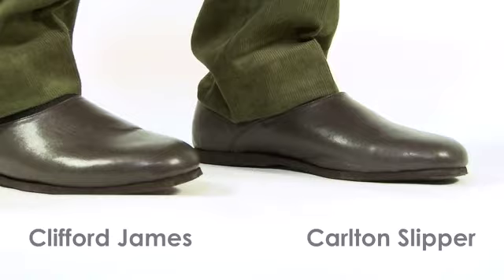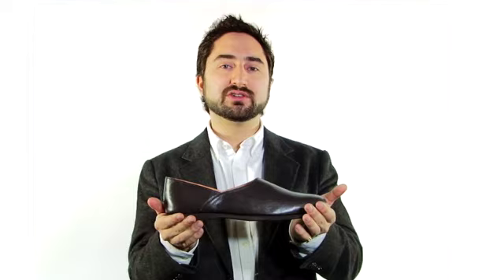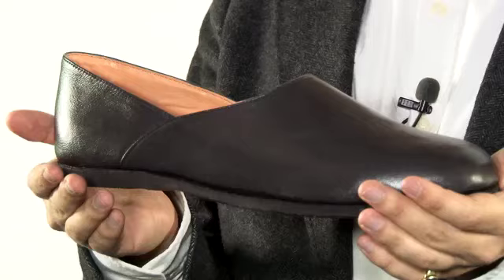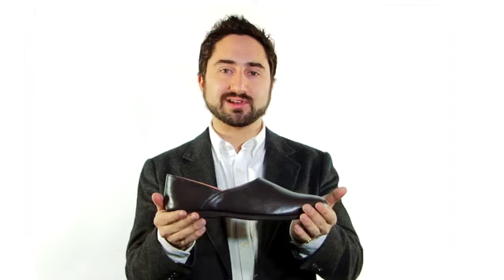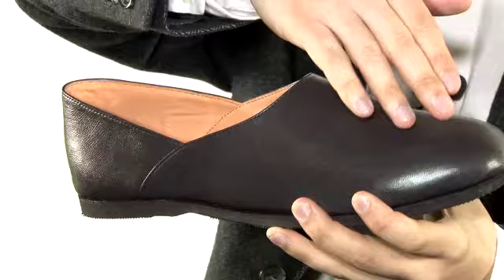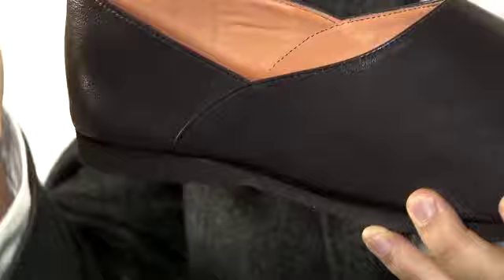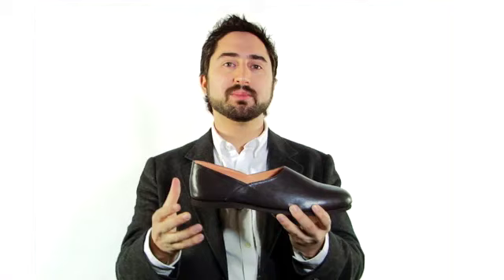Carlton Leather Slipper for Men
These Carlton Leather Slippers have soft flexible leather uppers combined with a super soft leather lining and padded leather footbed, for extra comfort. The 'grecian' cut design adds style and originality to this excellent quality slipper. A lightweight yet durable sole completes the foot relaxing benefits.
Leather upper. Full leather lining. Lightweight sole. Up to size 14.